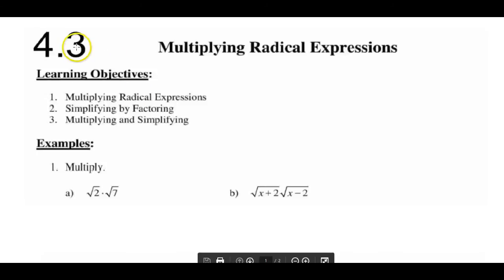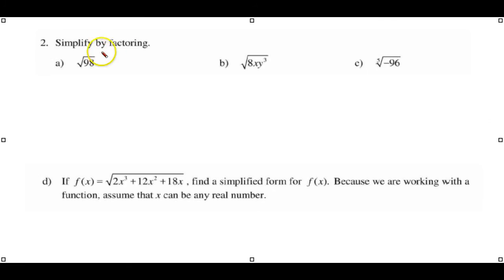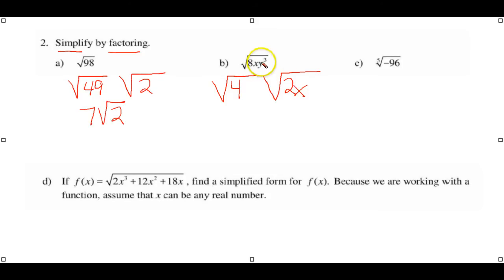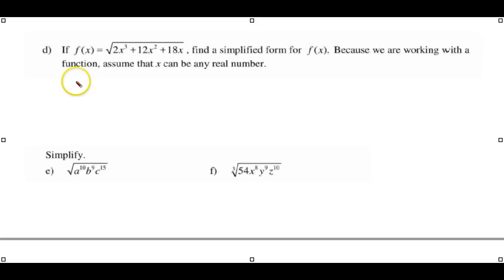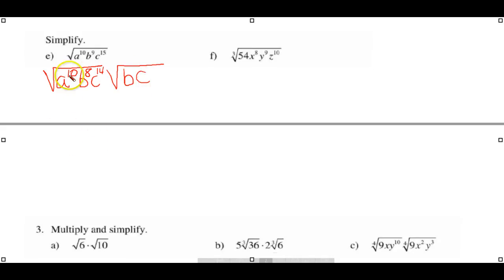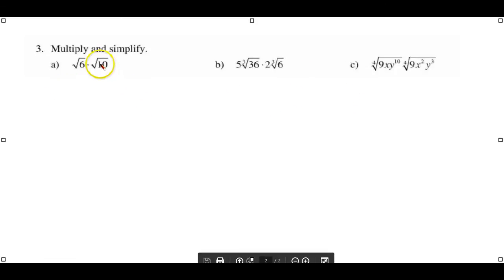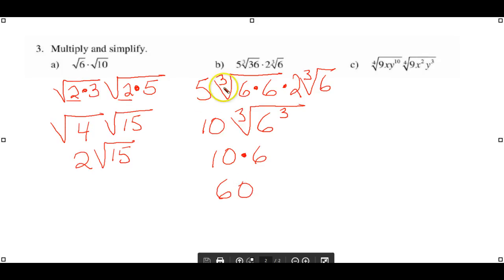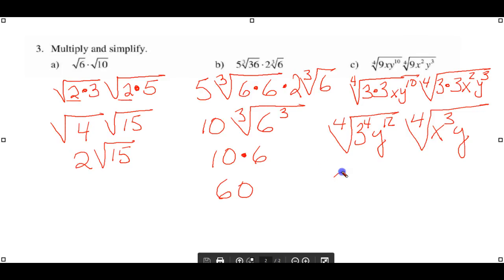nM4.3 Multiplyiing Radical Expressions